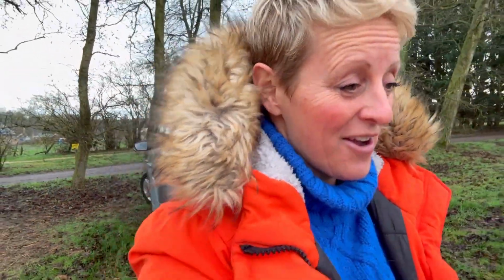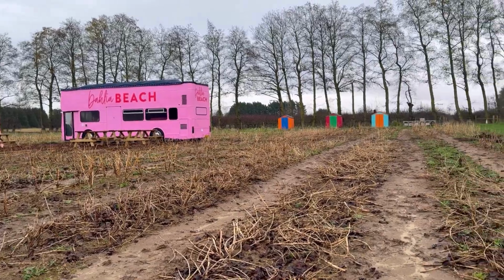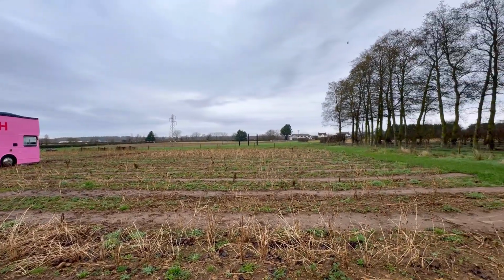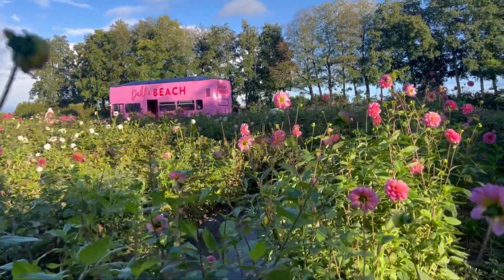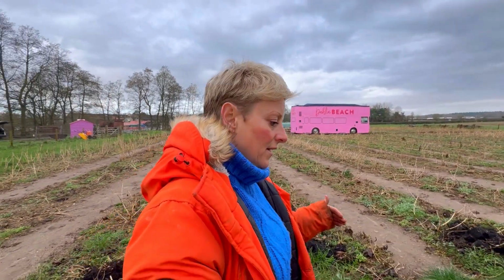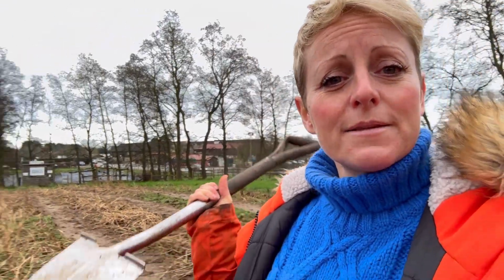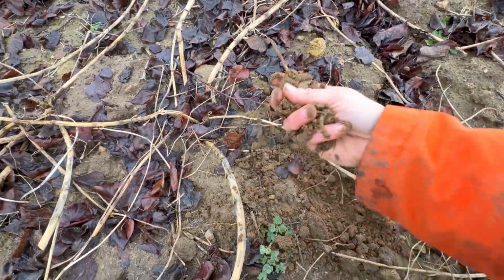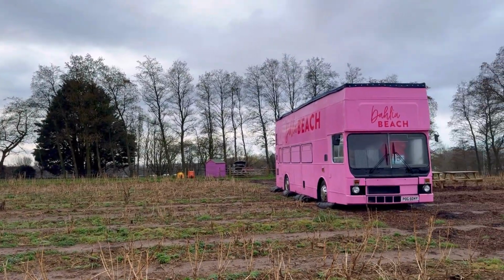You won't believe the transformation in just 6 months!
This week I've come up to our PYO dahlia field at Millets Farm to give you a bit of a tour and to share the huge transformation that takes place over the next 6 months. From bare soil and weeds to a flower picking wonderland - bit its not without LOTS of blood, sweat and tears!

In this video I explain what we do with the dahlia tubers at the end of the season and why we'll never directly plant them again!

Every week I'll be sharing what's going on at the farm and the highs and lows of becoming flower farmers.